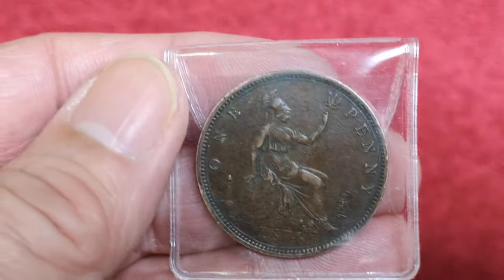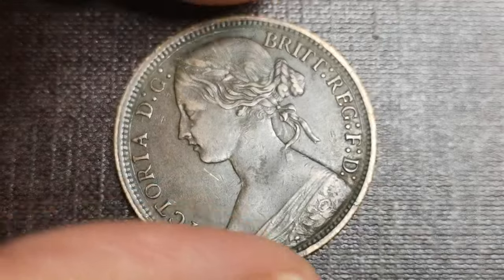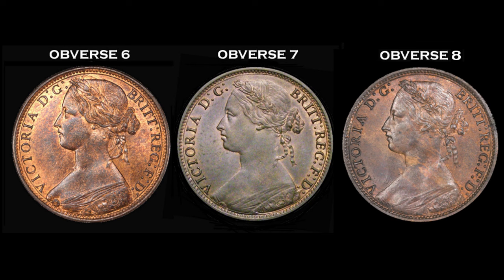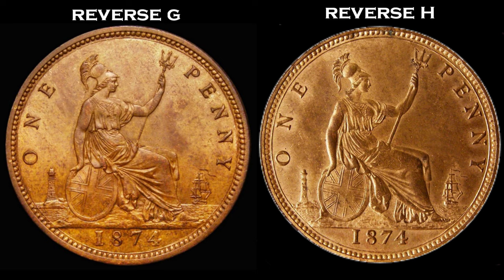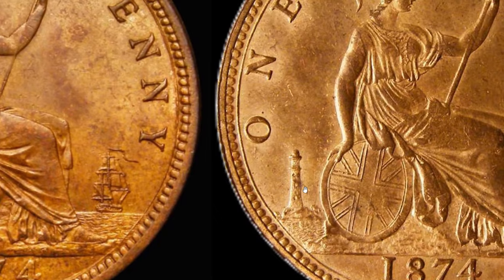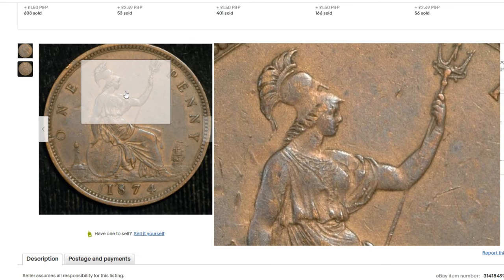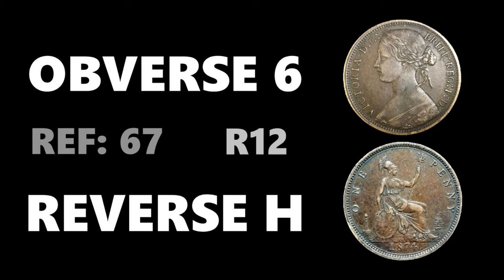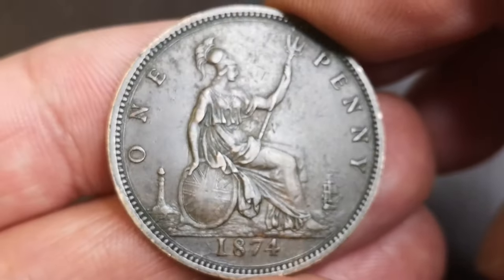Rare Victorian Penny From a Junk Shop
I found this rare Victorian Penny in a junk shop
in Norfolk. It's in great condition, so what is it worth?